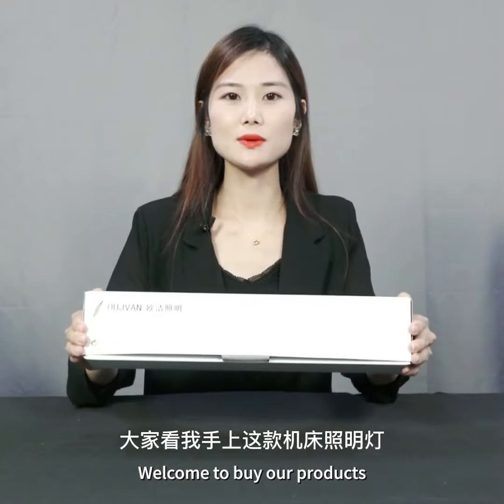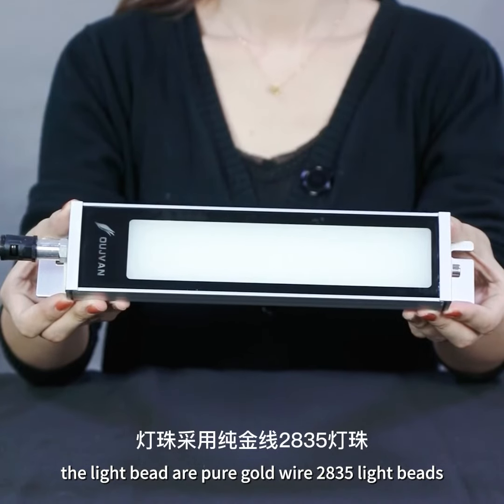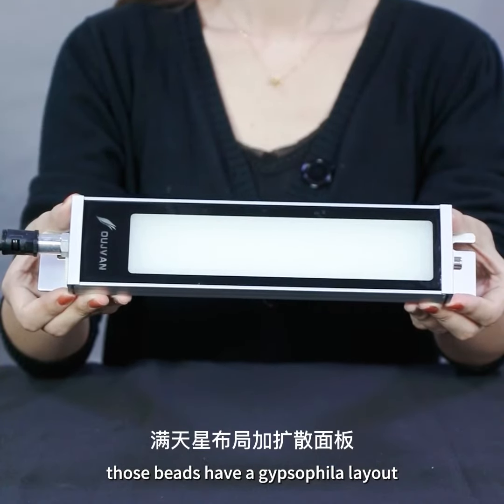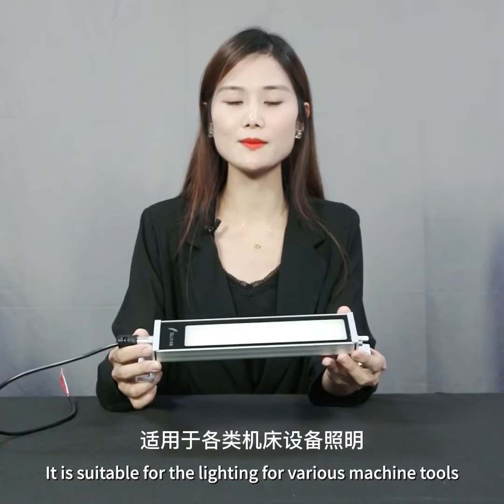OUJVAN F9P Ip68 Waterproof Explosion-Proof Machine Tool Lighting Lamp Led Aluminum Alloy Work Light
foldable work light , portable working light , machine tool work light , 24v led work light , machine working light , cnc machine led lamp , led work light bar , machine tool lamp

Product features：
Pure gold thread high brightness 2835 lamp bead , High brightness concentrating , Waterproof, oil-proof and explosion-proof , All aluminum alloy construction , High brightness and low thermal resistance , Use super strong toughened glass , Waterproof and oil-proof , Use die cast structure

Company introduction：
Very honored to get the opportunity to give you the details of our company, Shenzhen Oujie Lighting Technology Co., Ltd. is located in Shenzhen Longhua District LED industry cluster, is a focus on the research and development, production and sales of LED machine tool lamp enterprises. The average r&d team has more than 10 years of industry experience and at least a bachelor's degree. In the development process of the company constantly absorb new ideas, strict quality control, from 27 incoming materials inspection to 17 quality control process, Follow up OBA 7 validation and OQA before shipment, With waterproof, explosion-proof, MTBF, light decay, material RHOS, salt spray corrosion, outdoor vibration test, so that the product into the market complaint rate of "0", machine tool lighting industry quality benchmark, We always adhere to the "quality, service, innovation, dedication, Thanksgiving" concept, enterprise vision is to create a world competitive industrial lighting brand!
Our Advantages
1. Quality assurance：Focus on machine tool lamp, industrial special lamp r & D & production
Senior quality/engineering r & D team to ensure product delivery quality
2. Products rich： Q series F series product line to fight on the battlefield, continuous innovation breakthrough. PC bulletproof adhesive is used; Oxidized aviation aluminum and other materials
3. Primary Source : Source factory, high quality products, monthly shipments of 5W, quality and quantity guarantee at the same time to do the factory directly benefit to customers
4. Service concept：Sincerely treat people, good faith service, with a smile to warm the people around, cooperation can win !